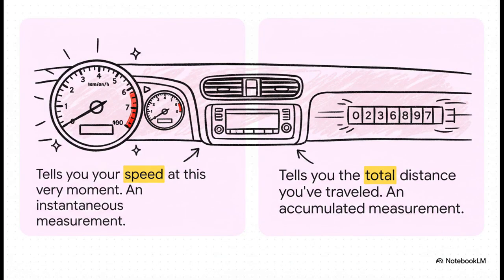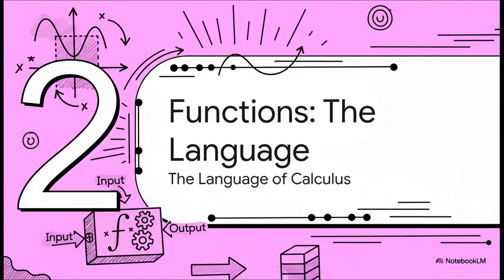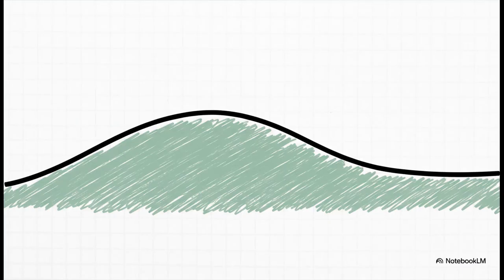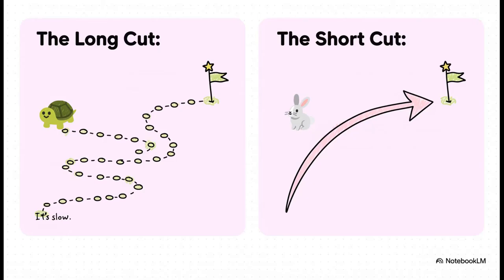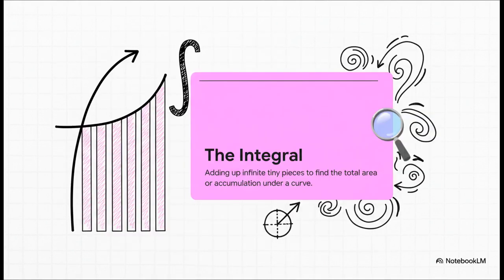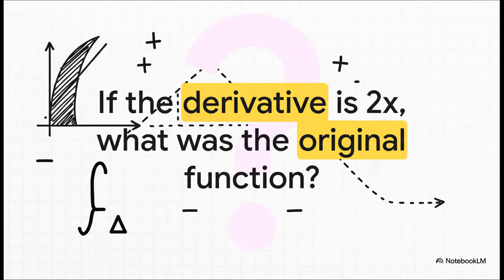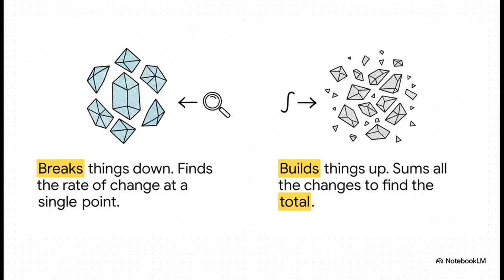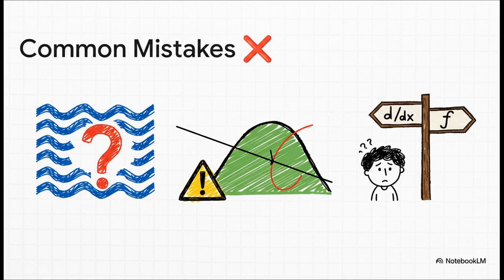Calculus Foundations | Learnify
Calculus feeling intimidating, abstract, or like a huge jump from algebra?
This video will help you understand what calculus really is—change, motion, and rate—step by step.
Calculus is not about complex formulas at the start. It begins with ideas: how quantities change, how graphs behave, and how algebra connects to motion and growth. Many students struggle because these foundations are skipped.
In this video, you’ll learn in a clear, step-by-step, exam-oriented way:
• Why calculus is needed and where it comes from
• Concept of limits explained intuitively
• Idea of continuity and smooth graphs
• Introduction to rate of change
• Slopes of curves and tangent lines
• Linking algebra, graphs, and real-world change
• Typical beginner mistakes in calculus
• How calculus prepares you for higher mathematics
This lesson is perfect if you want to:
✔ Build strong calculus intuition
✔ Transition smoothly from algebra to calculus
✔ Prepare confidently for senior secondary maths and beyond
This channel focuses on concept-first calculus, not formula overload.
Calculus changes how you see maths—did this video help you cross the bridge? Reply YES or NO 👇